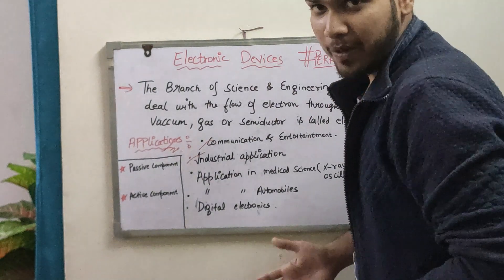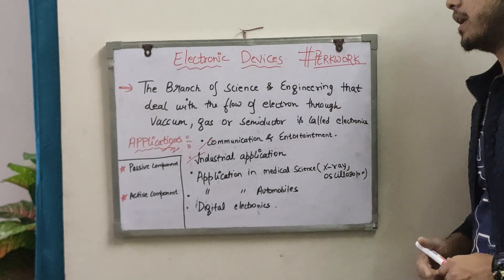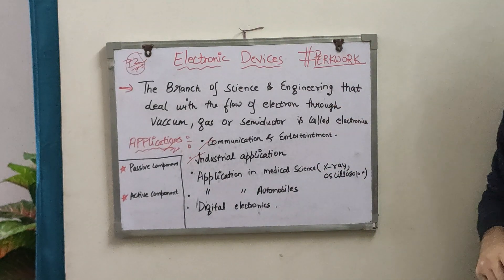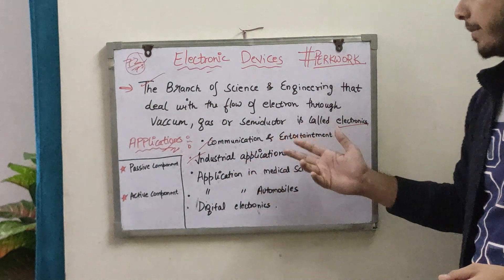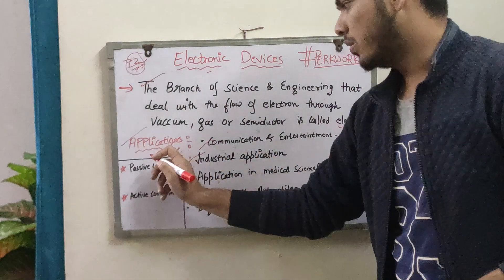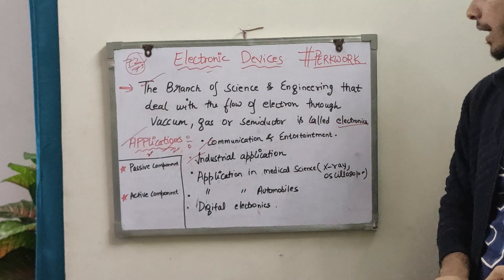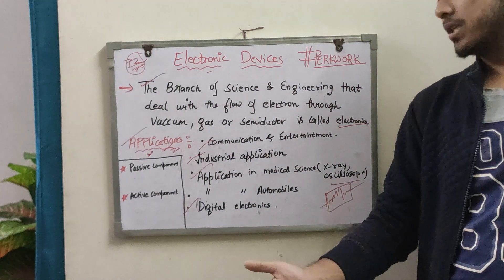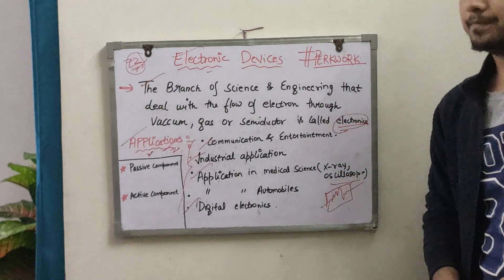ELECTRONIC DEVICES | MEANING OF ELECTRONICS | APPLICATIONS OF ELECTRONIC DEVICES | LECT-01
Hello everyone  we will start ELECTRONIC DEVICES BTECH from today and in this we have discussed about what do you mean by ELECTRONICS AND APPLICATION OF ELECTRONIC, BTECH.